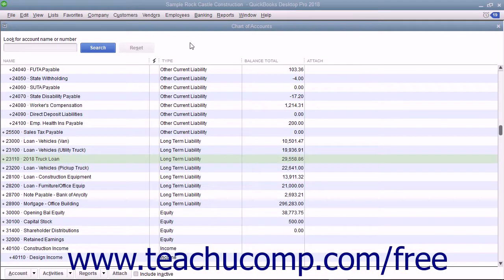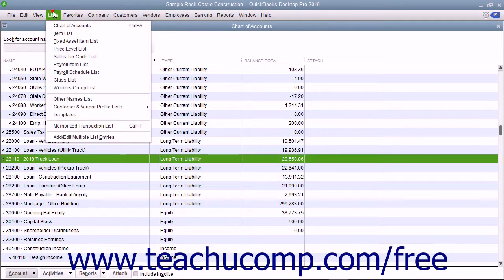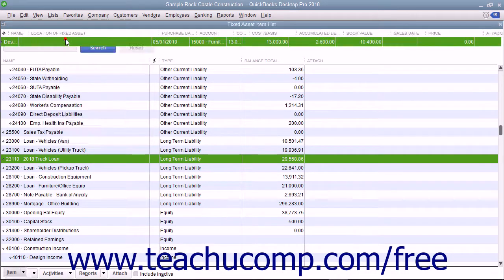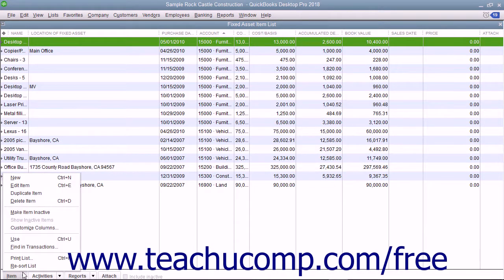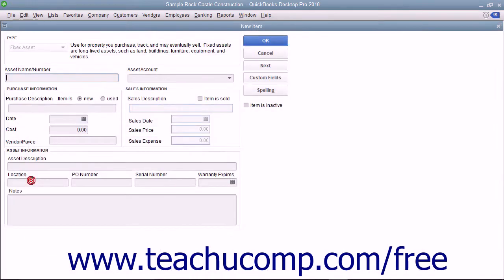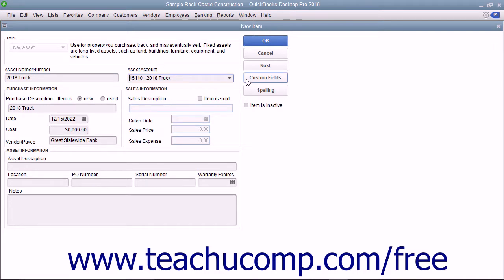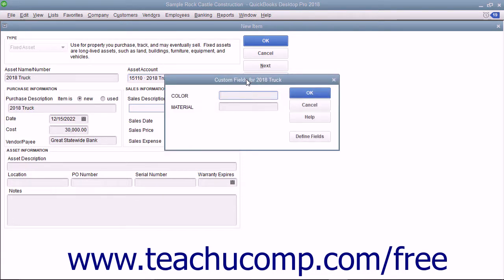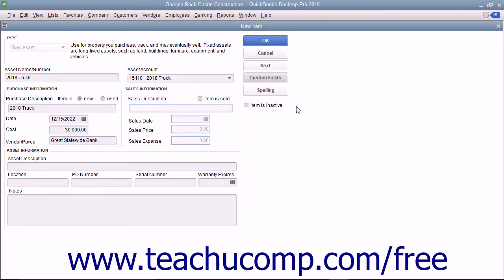QuickBooks Pro 2018 Tutorial The Fixed Asset Item List Intuit Training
Learn about The Fixed Asset Item List in QuickBooks Pro 2018 A clip from Mastering QuickBooks Made Easy. - the most comprehensive QuickBooks tutorial available. Visit us today!